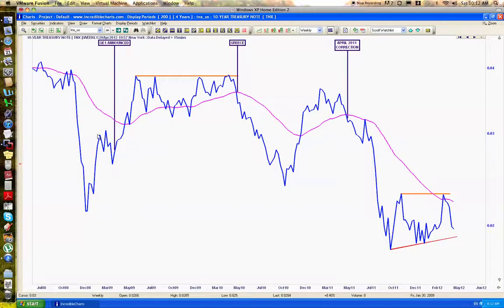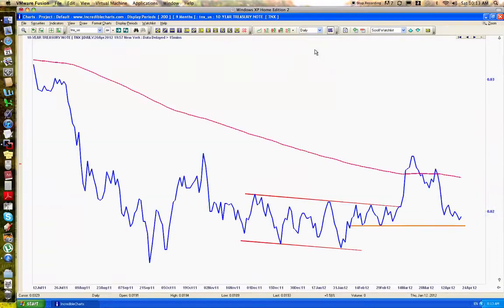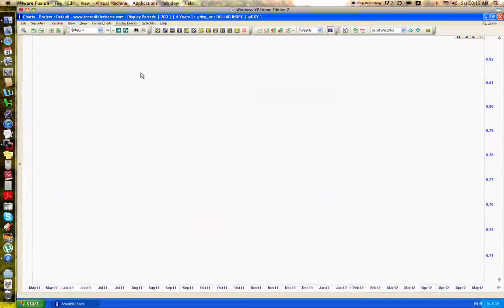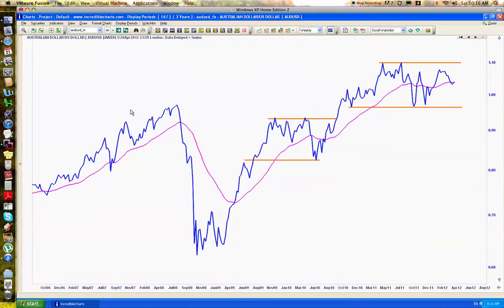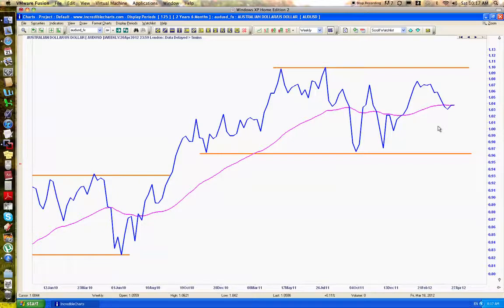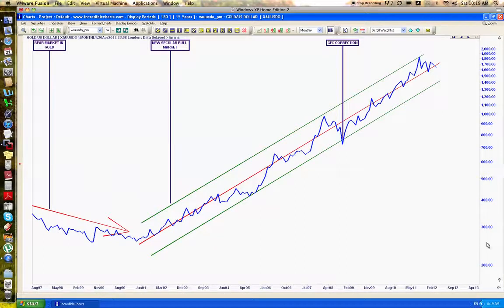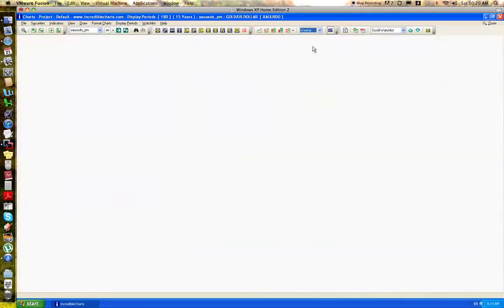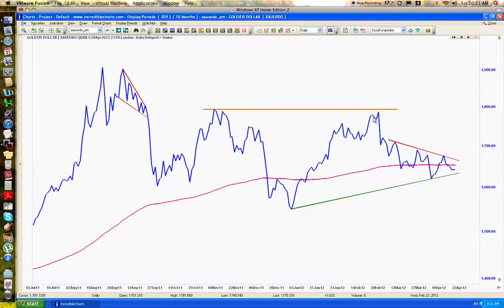MacroBusiness - Trading Week 21st April 2012 Part 1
Trading Week from MacroBusiness covers the major macro markets across currencies, commodities and equities. This is Part One of a two part series for April 21st 2012.